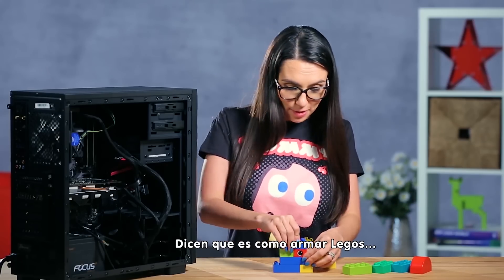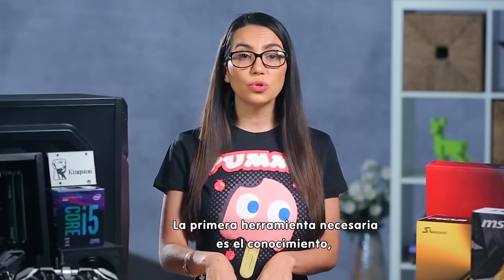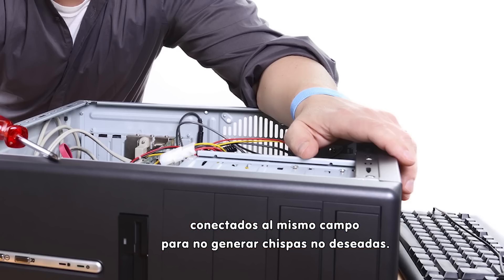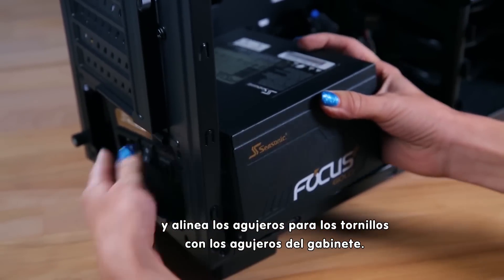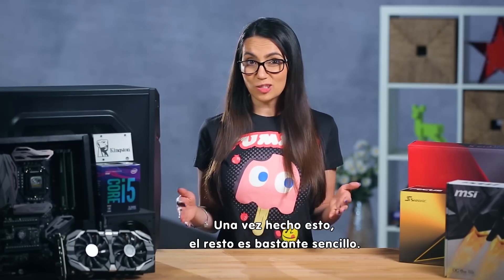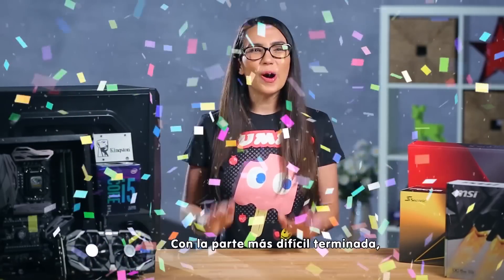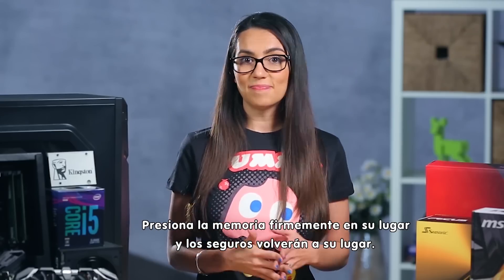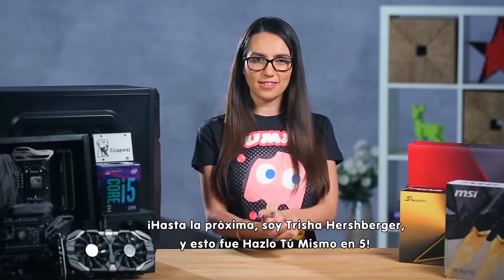Arma tu PC - Aprende a instalar la PSU, CPU y RAM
Ya estamos listos para ensamblar la PC, en este video te enseñamos a instalar la fuente de poder, CPU y RAM.